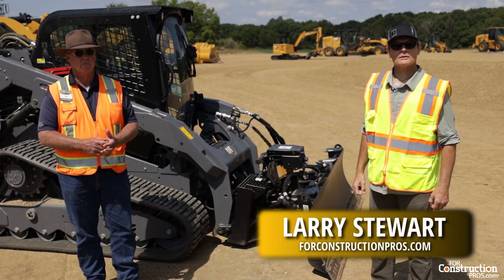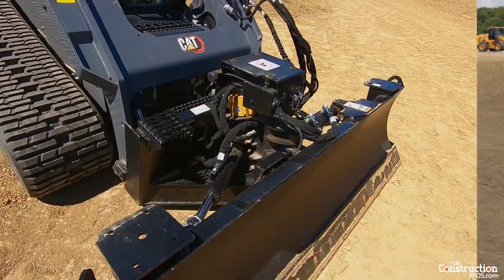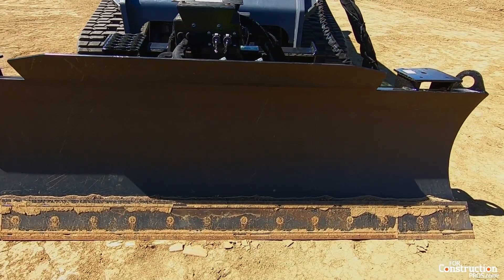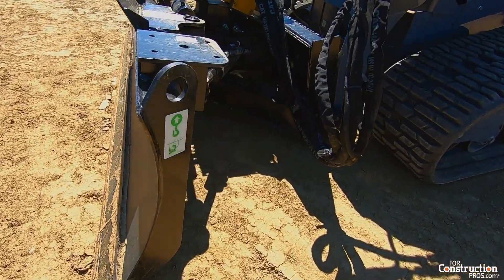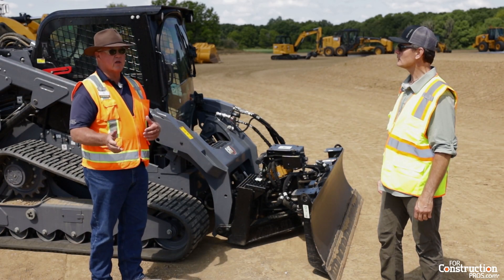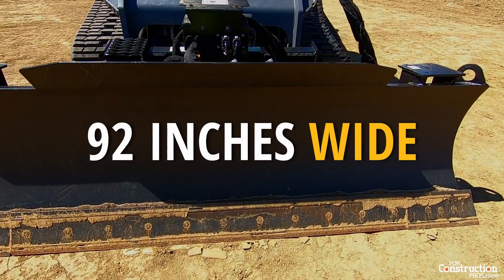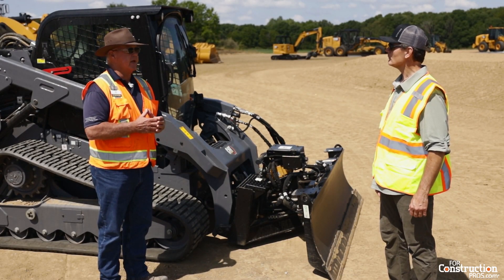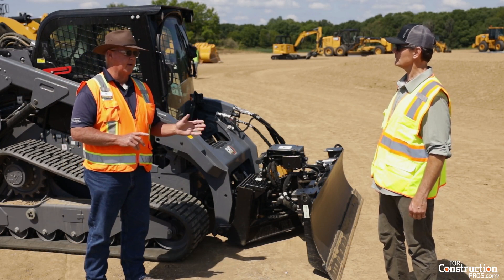Caterpillar's Smart Dozer Attachment Puts Slope Assist on a Skid Steer.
New digital control of skid steer's dozer attachment saves passes with multiple automated grade-control features and slope memory